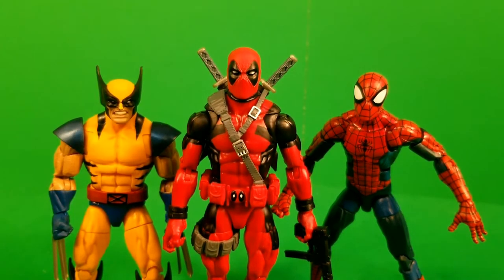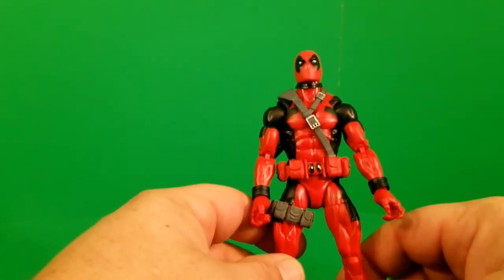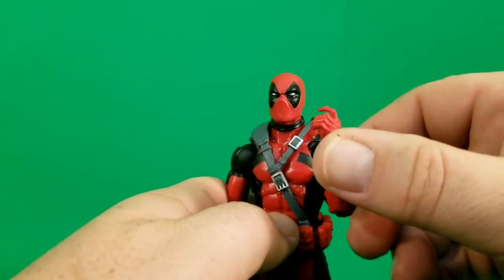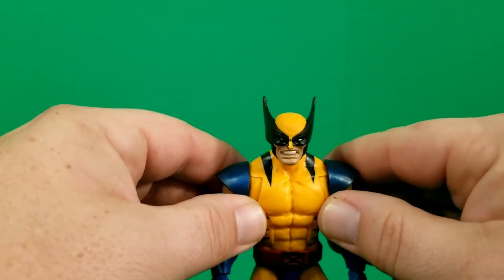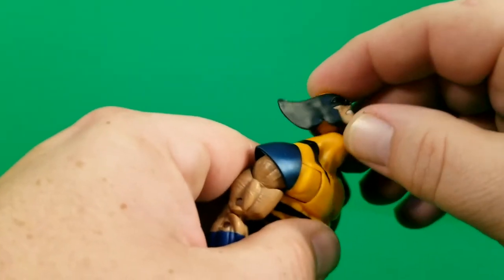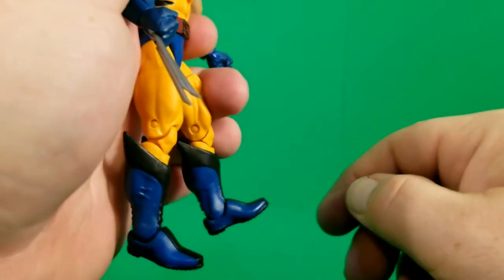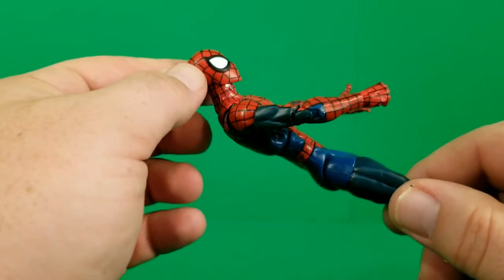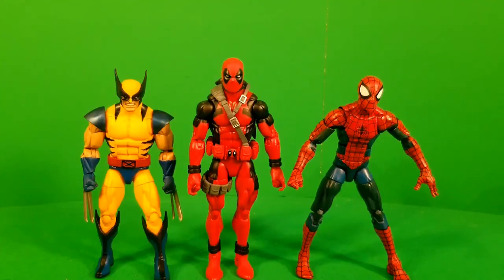Marvel Legends - Wolverine, Deadpool, & Spiderman - Loose Review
I had a blast doing this loose review. These three figures are amazing and I'd absolutely recommend them all, if you don't already have your own. Big ups again to my guy Katt for the trade.

A new video is always only a couple days away!